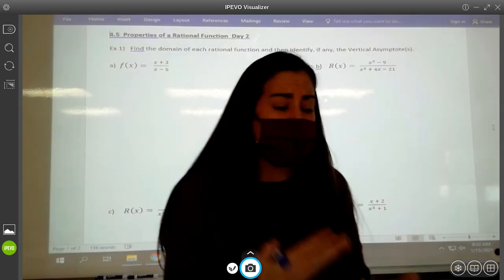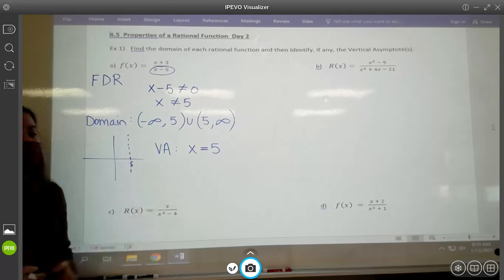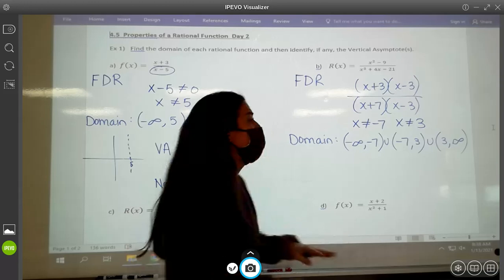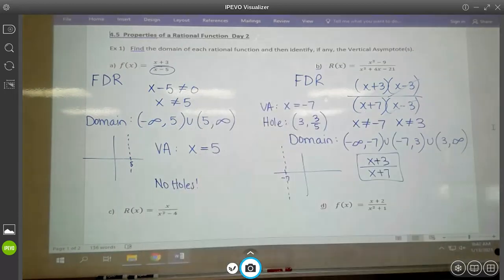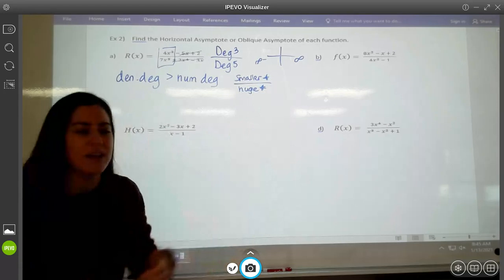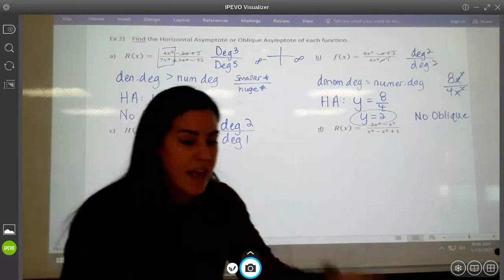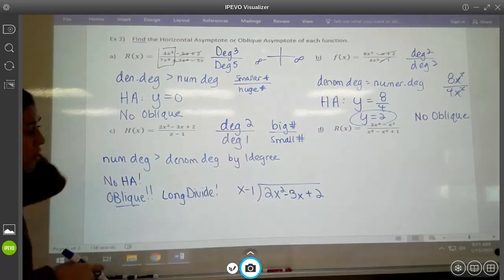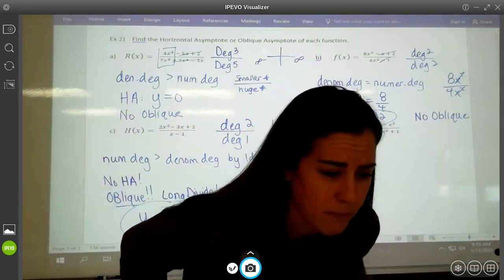PC H 4.5 Day 2 Notes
The Properties of a Rational Function